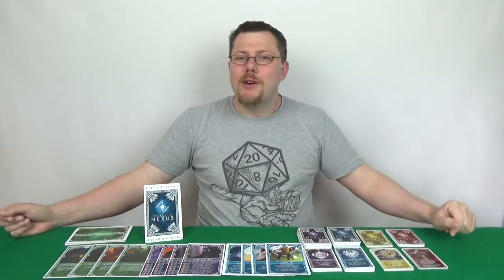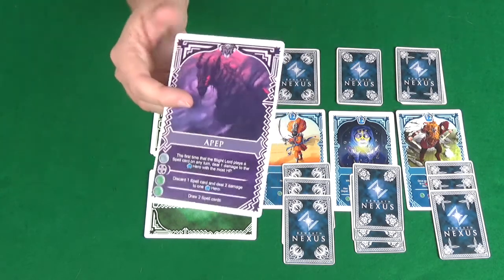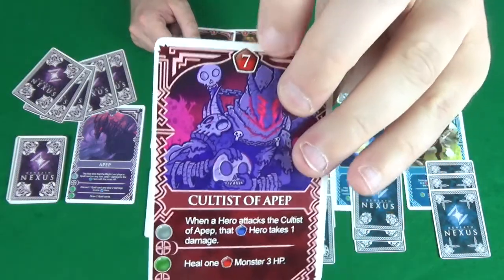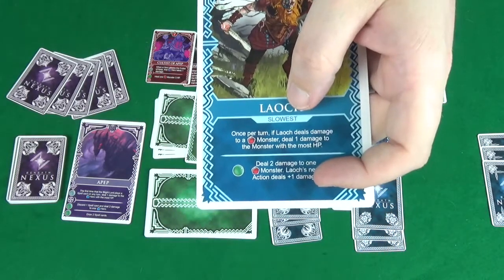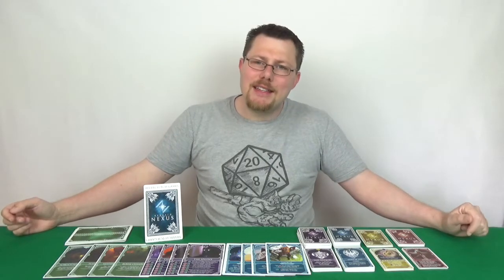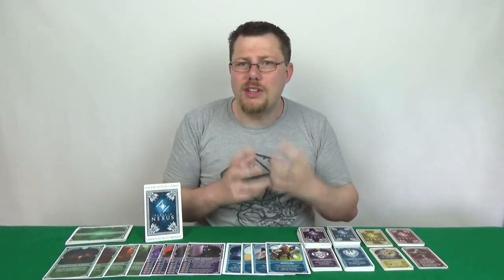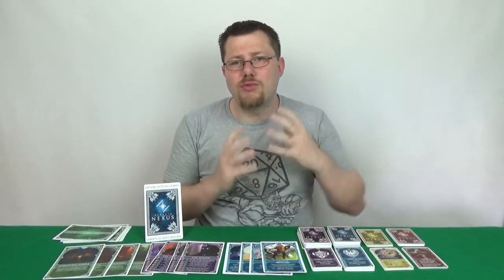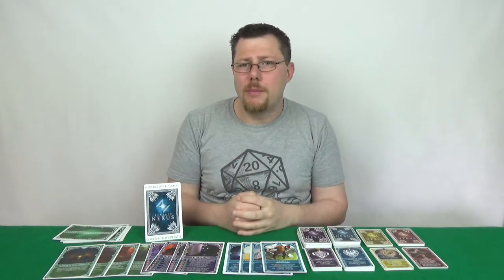Beneath Nexus - Review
In this video you can find out my thoughts on Beneath Nexus by Silverclutch Games.